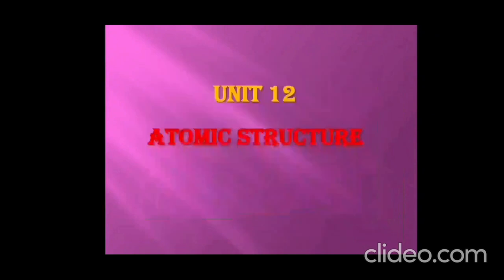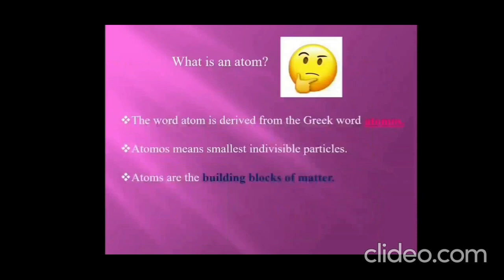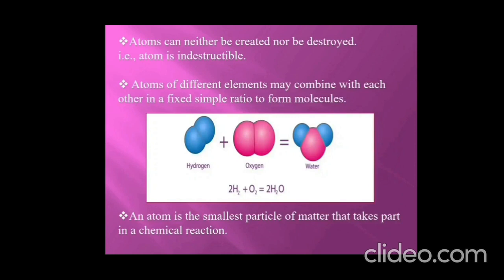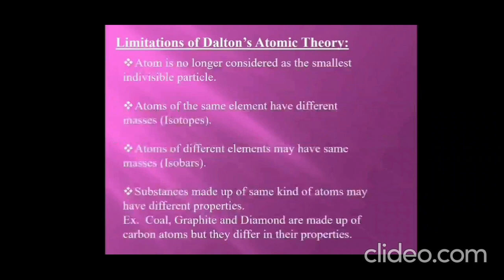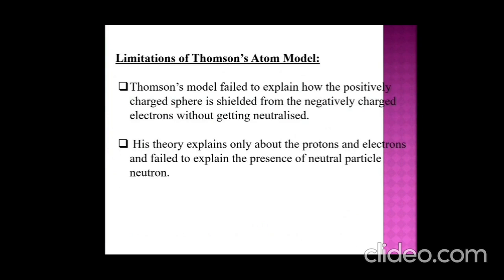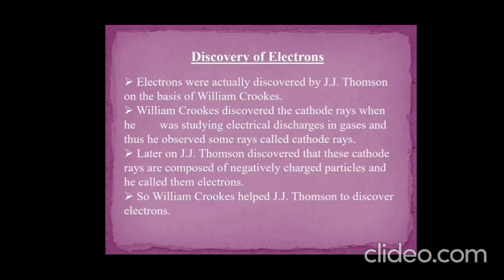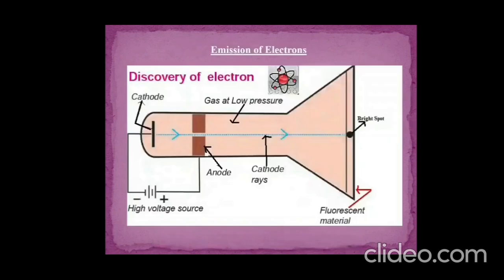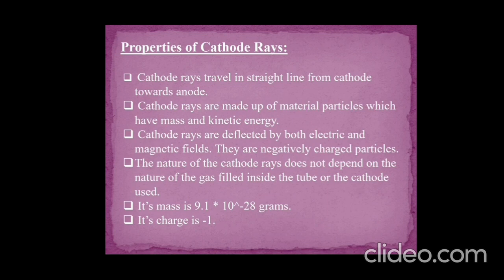Class 8/TNB/Science/Chapter 12 - Part 1/Session 27